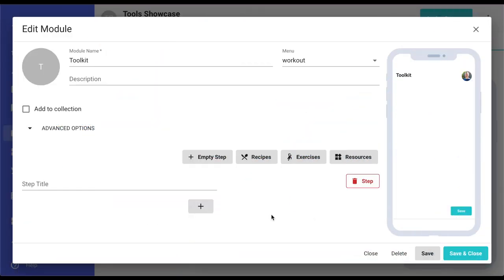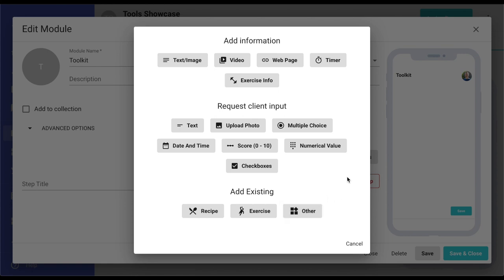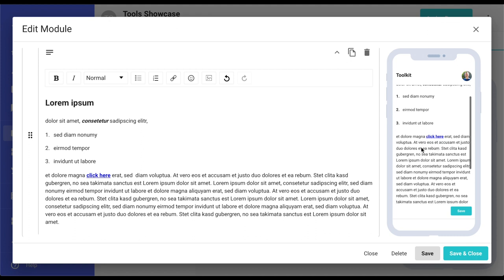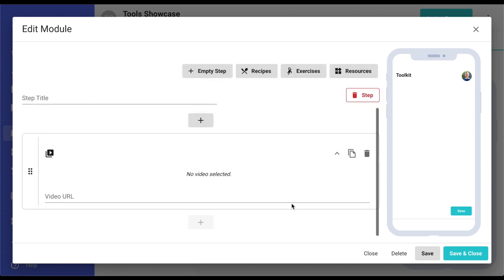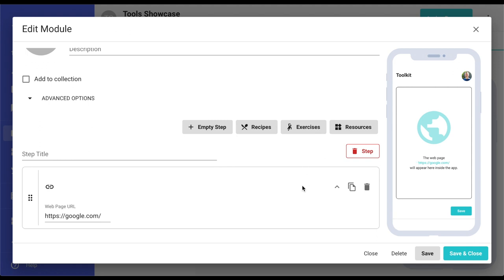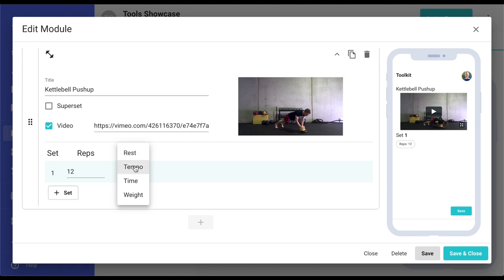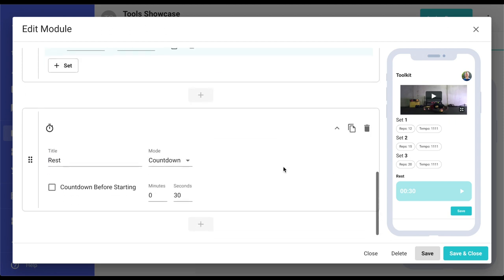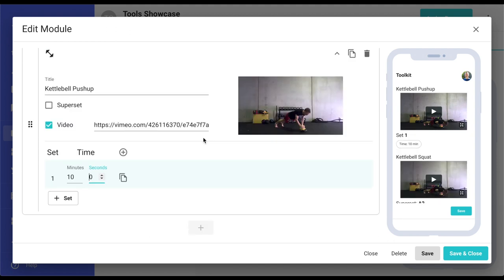Justcoach Tools and Content Blocks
This video introduces tools and content blocks, including Text/Image, Video, Web Page, Timer, Exercise Info (plus supersets).